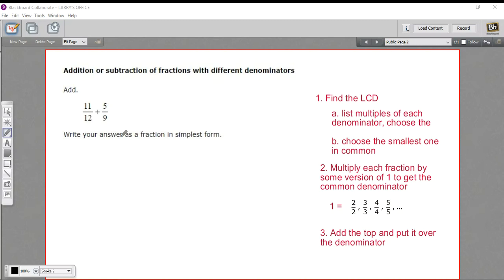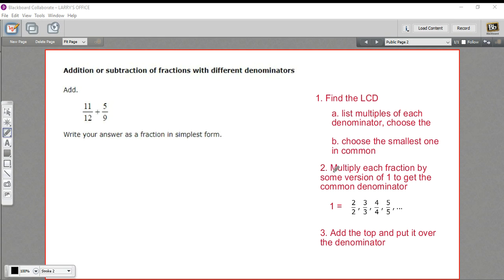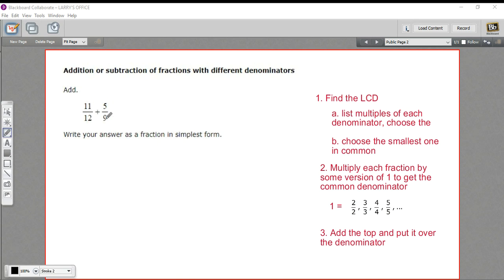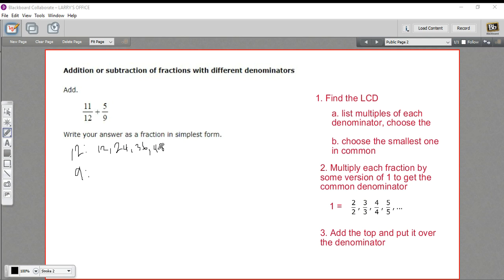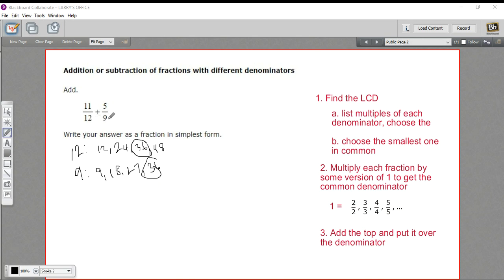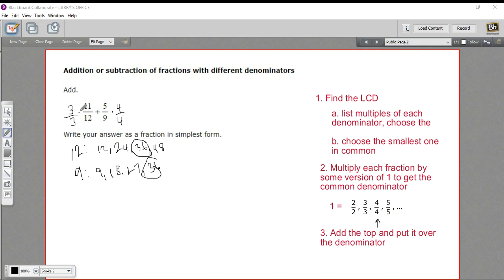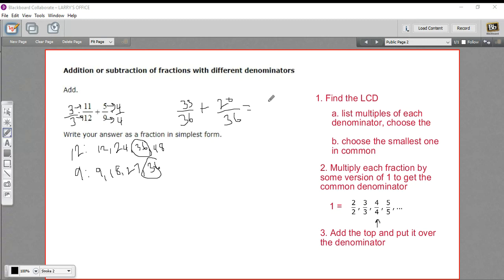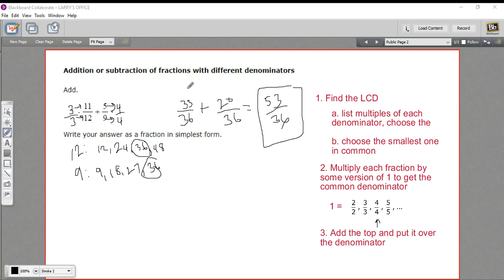Addition or subtraction of fractions with different denominators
How to add or subtract fractions with different denominators